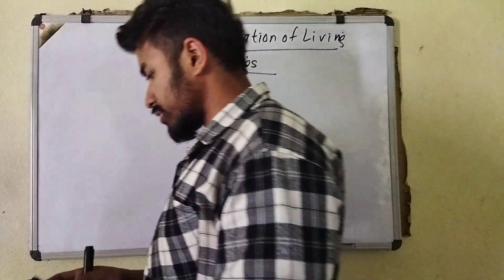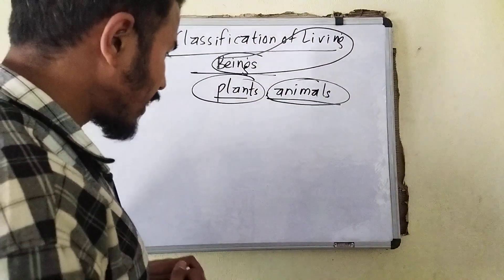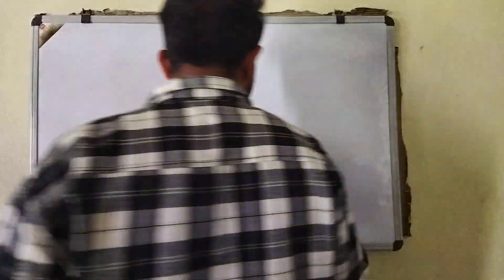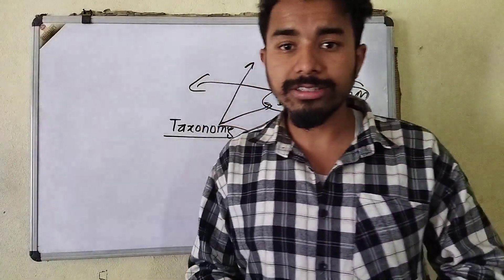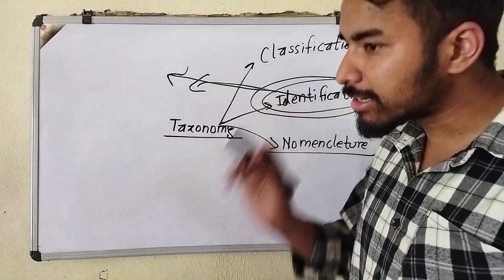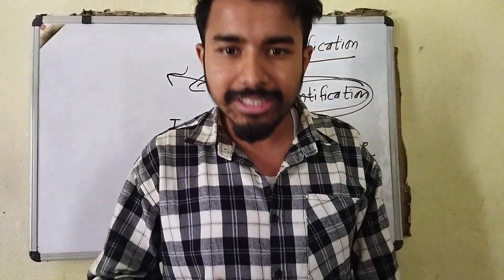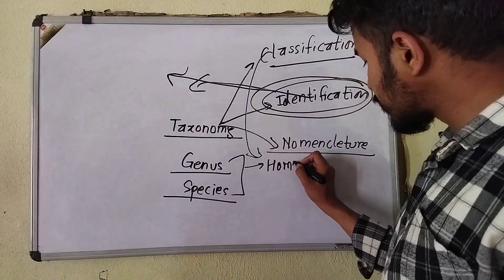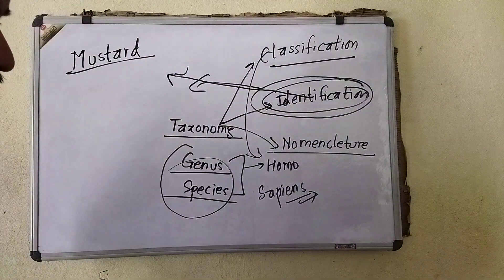Class 9 || Classification of living beings - 1 || Science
Classroom Code : vozw5ts